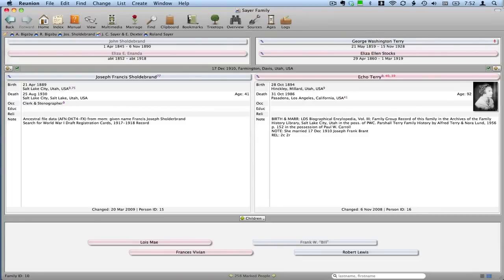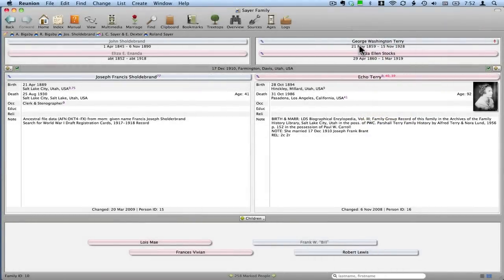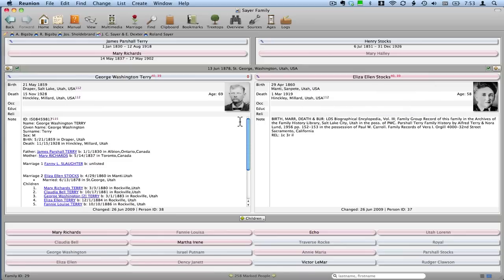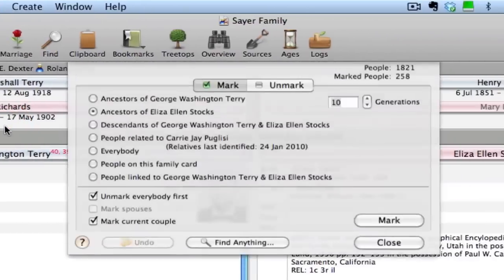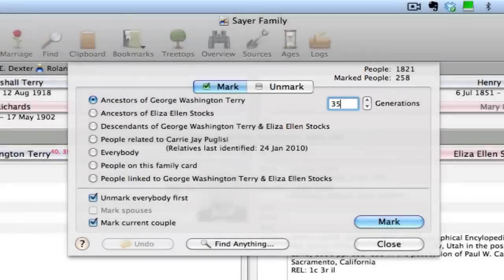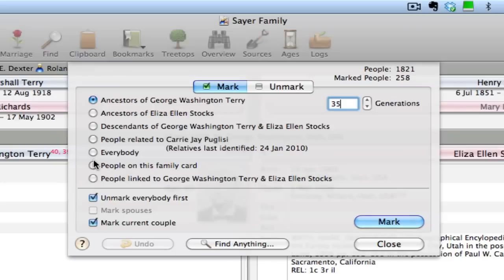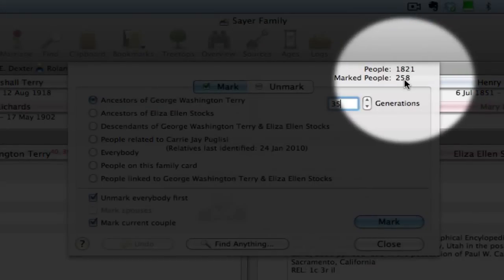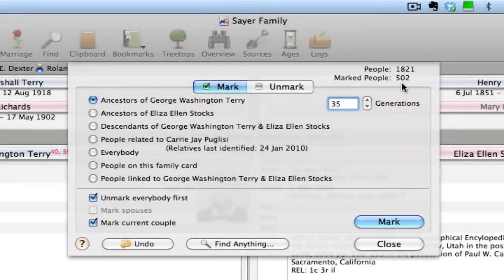Marking a Branch of Your Tree with Reunion for Mac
- On occasion you'll need to mark only one branch of your family tree. This video will show you, step-by-step, how to do it.